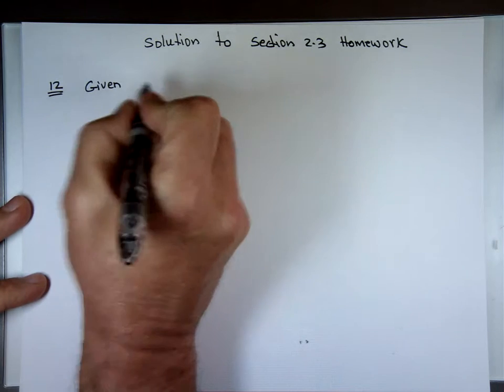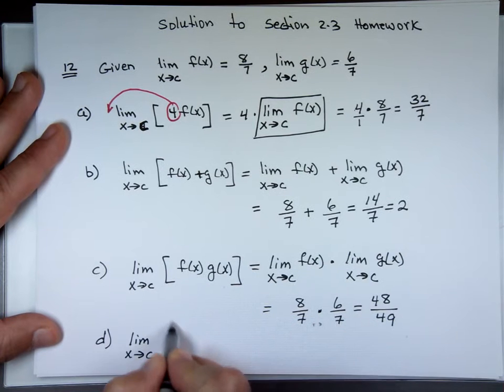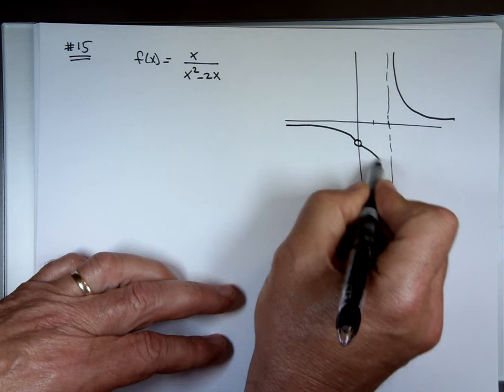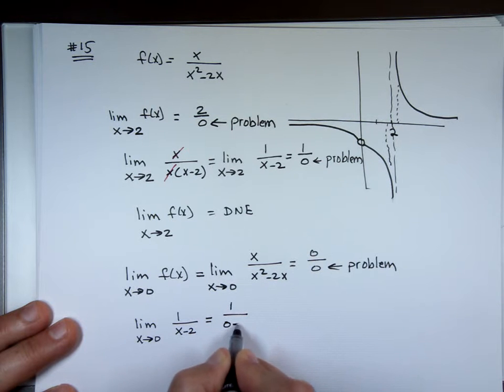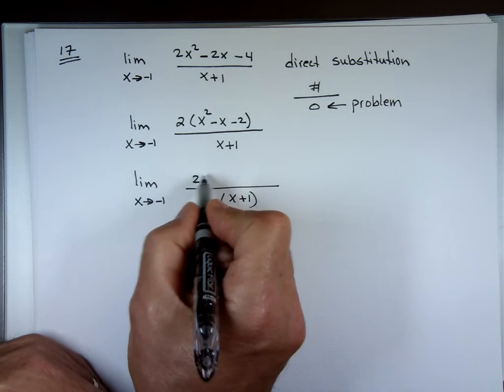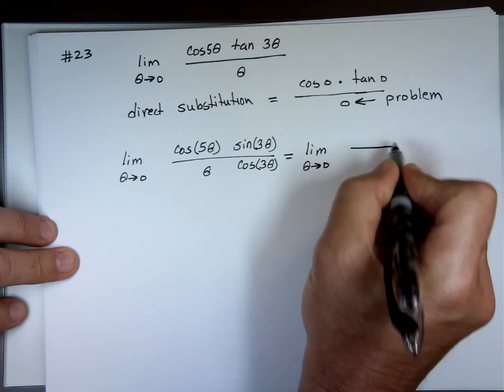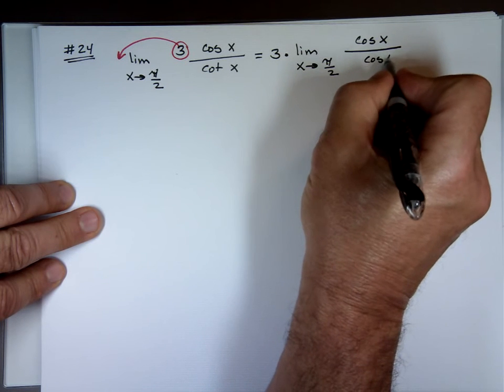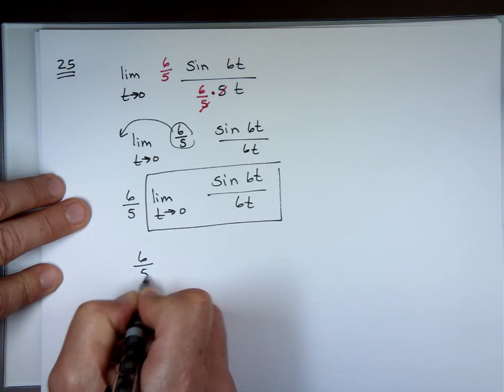Solution to Section 2.3 homework